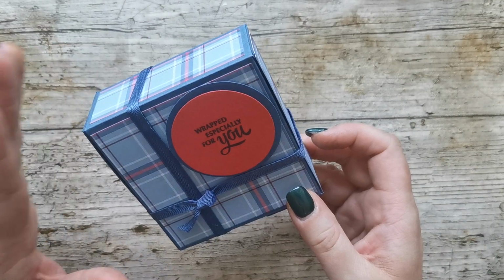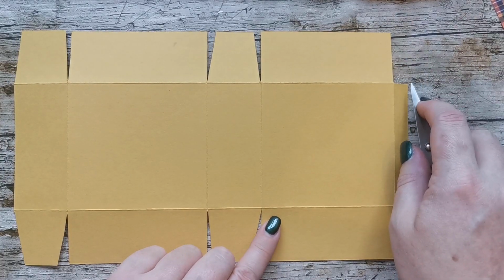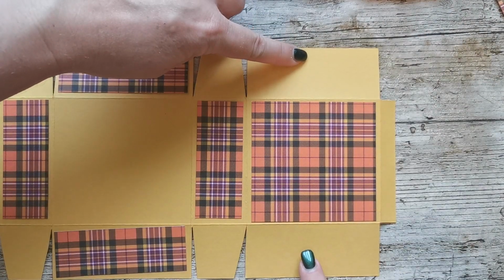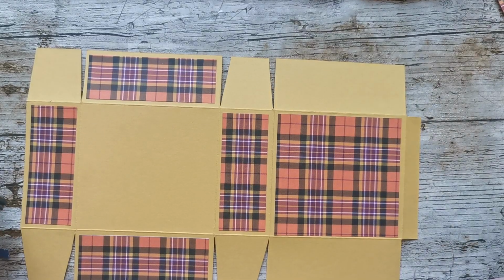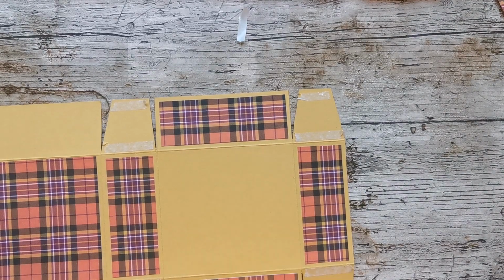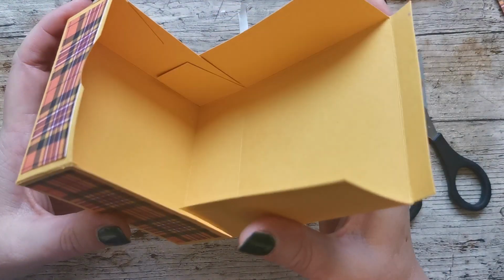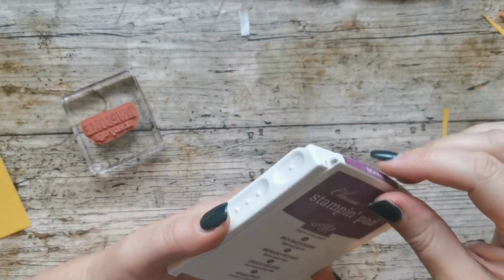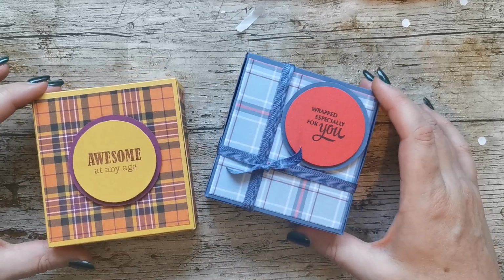Masculine Gift Box in Plaid Tidings by Stampin' Up!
Here is the blog post that goes with this project - it contains all the dimensions and product details you need